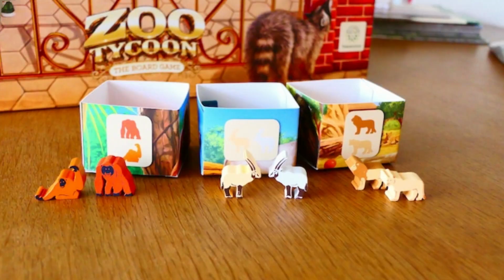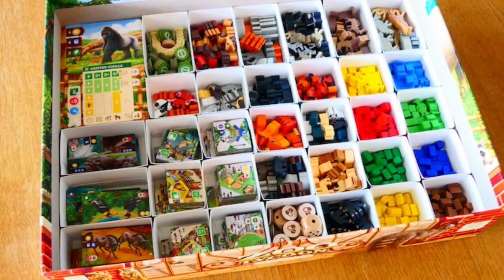Zoo Tycoon the Board Game - in depth solo review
A very in depth review of the Zoo Tycoon Board Game from a solo perspective where I cover the gameplay loop, theme, components, replayability and complexity. I also talk about how the solo mode compares to the multiplayer game and how the game feels in comparison to another zoo game, Ark Nova!

Timestamps:
00:00 - Intro
01:52 - Gameplay loop
13:29 - Theme
18:04 - Components
26:45 - Replayability
32:40 - Complexity
36:01 - Multiplayer comparison
39:31 - Ark Nova comparison
43:26 - Final thoughts